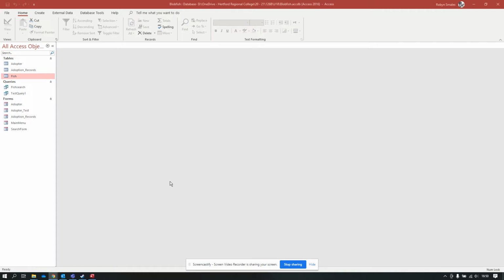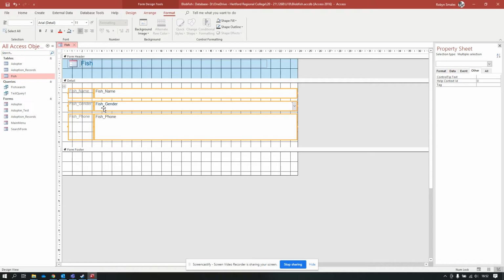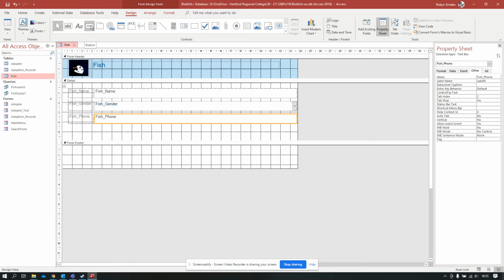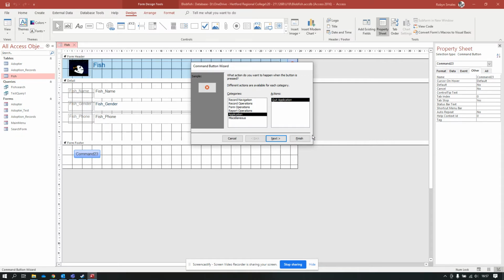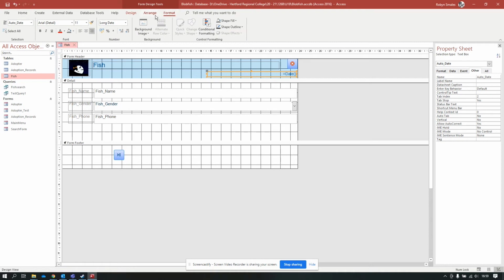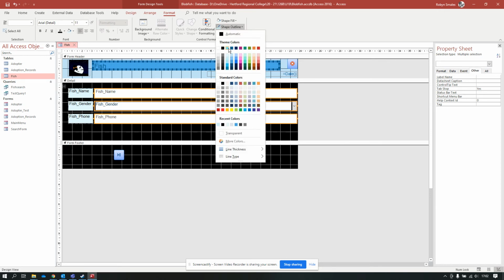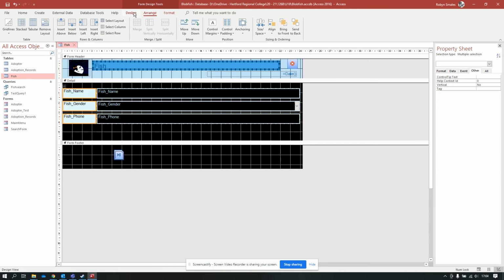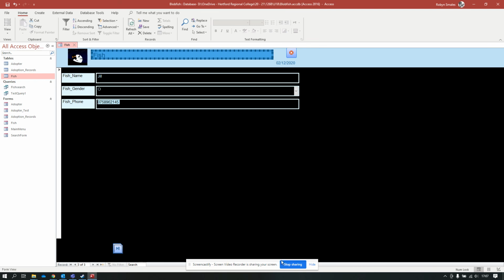Forms in access